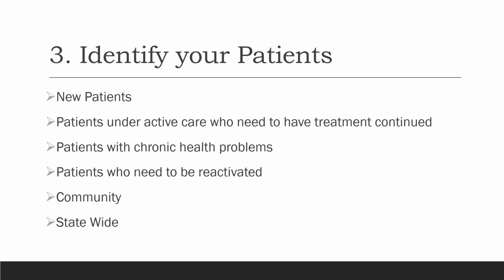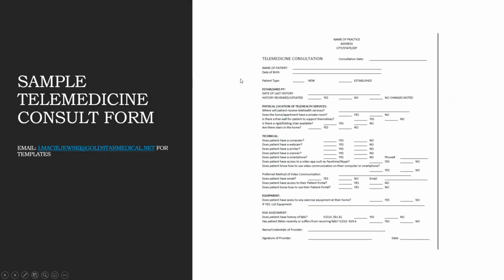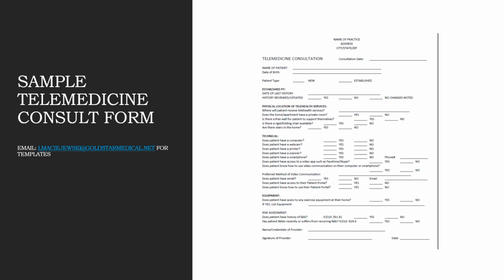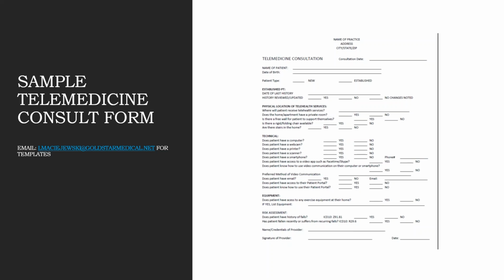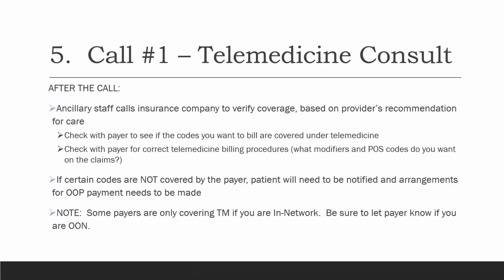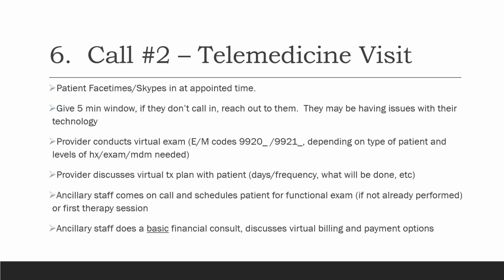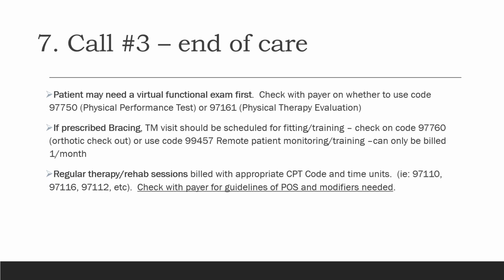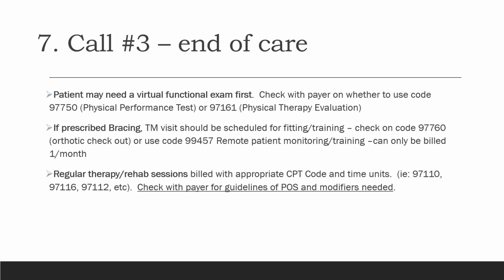GOLD STAR MEDICAL - SEVEN STEPS TO INITIATE TELEMEDICINE IN YOUR PRACTICE